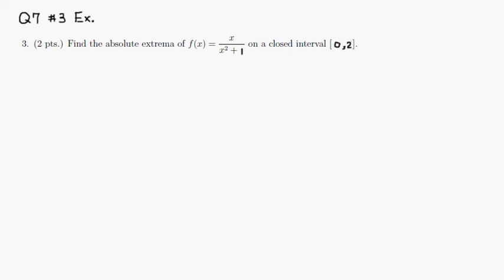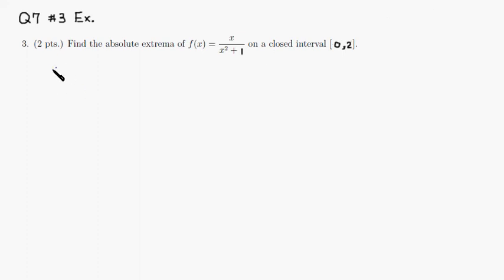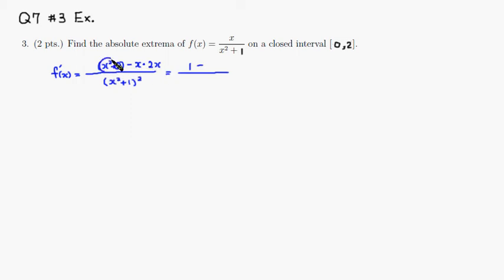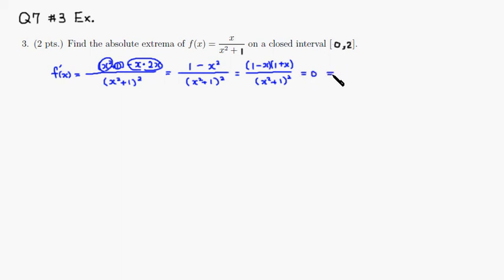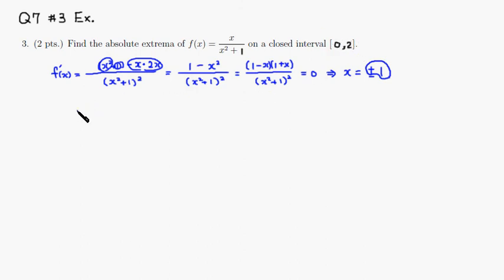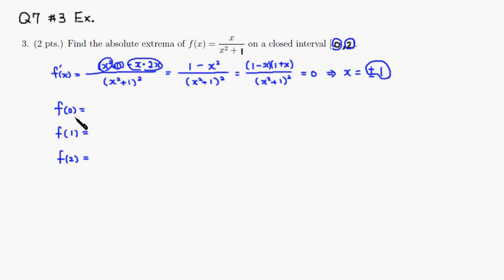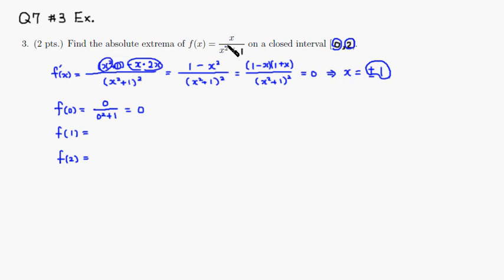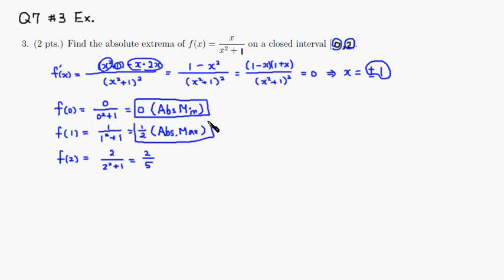MTH108 Q7 #3 Ex (Spring 2013